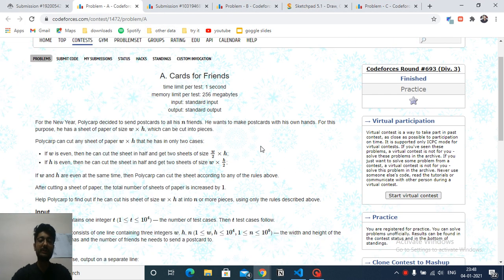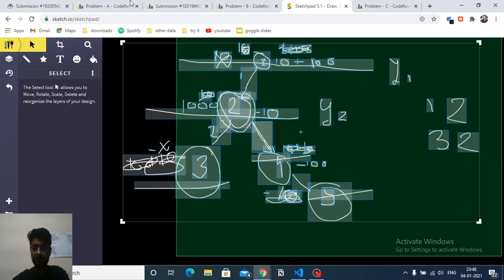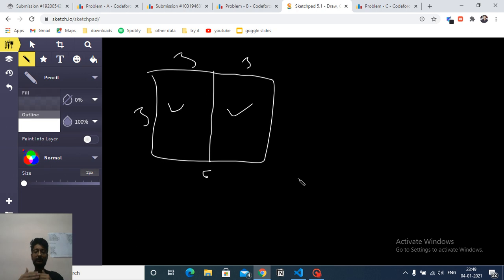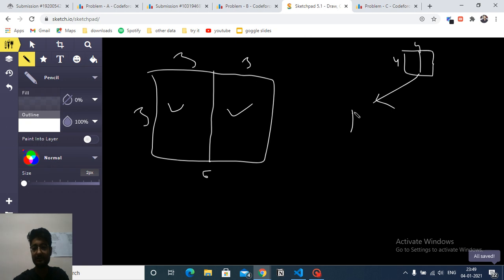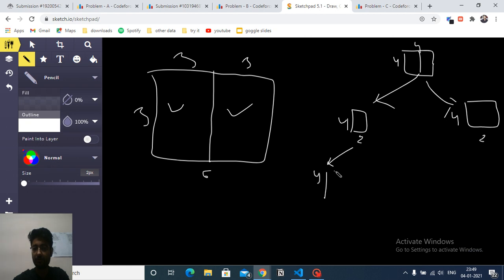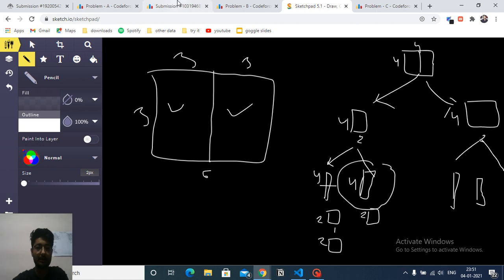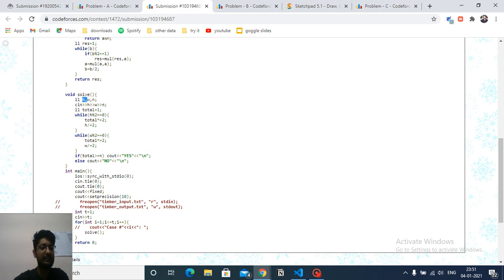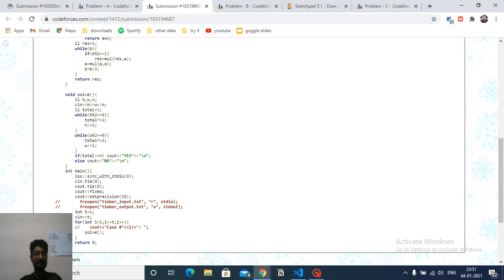A. Cards for Friends | Codeforces Round #693 (Div. 3) | MATHS | BITS Pilani